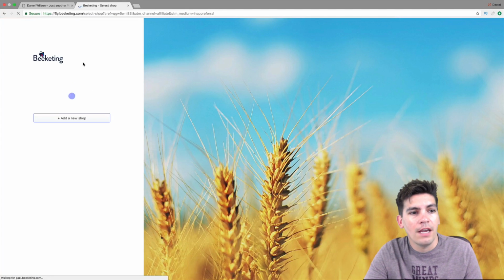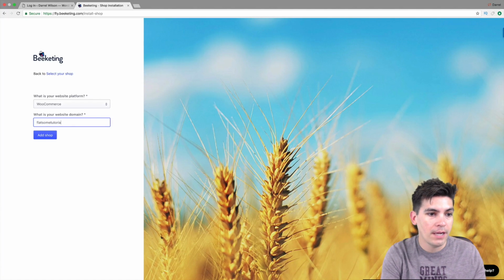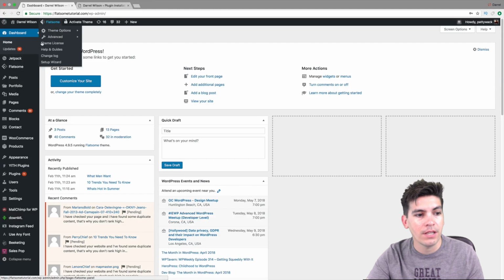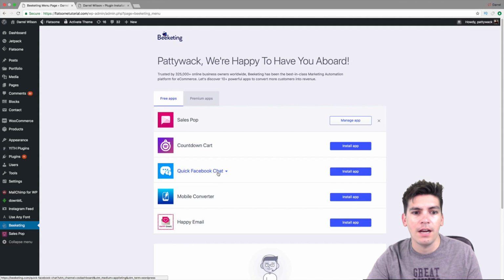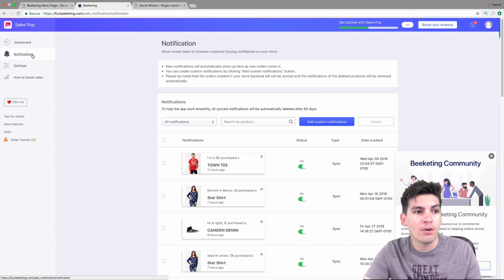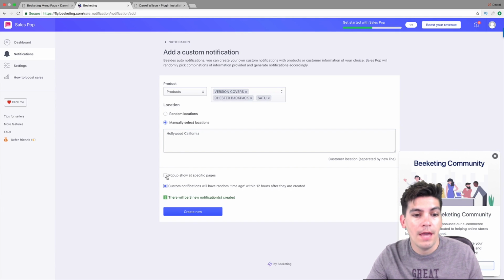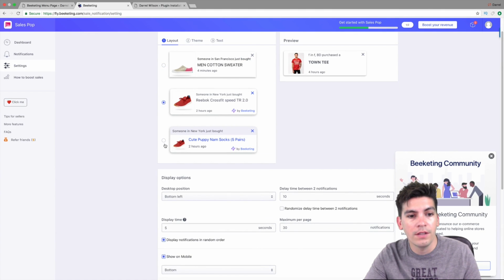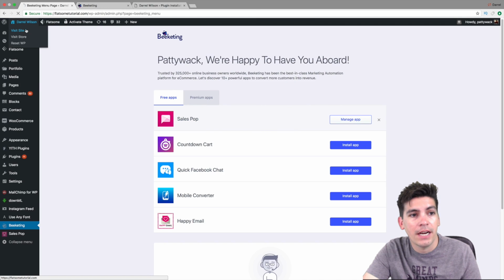How To Add Live Sales Notifications To Your eCommerce Website With WooCommerce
Want to add live sales notifications to your ecommerce wordpress websites? With this plugin, you can create it for free. It takes literally a few minutes to setup to your ecommerce website with the woocommerce plugin.

If you want to create an ecommerce website with flatsome, you can watch this ecommerce tutorial

This is a plugin created by the beeketing team. They have tons of other features in this plugin and i think its a great value, its free!

For more turtorials like this or to learn how to make a wordpress website, fee free to visit my